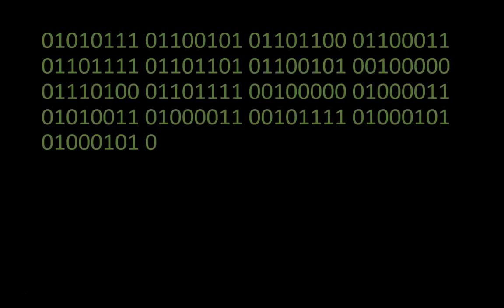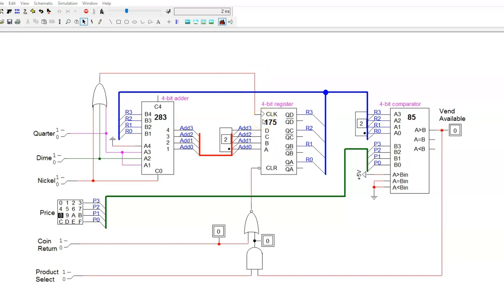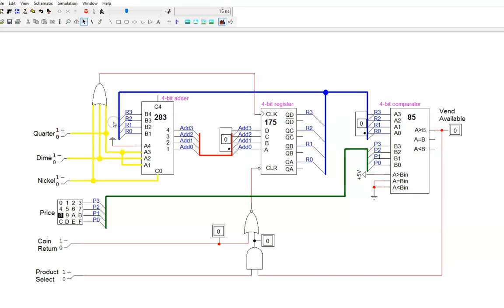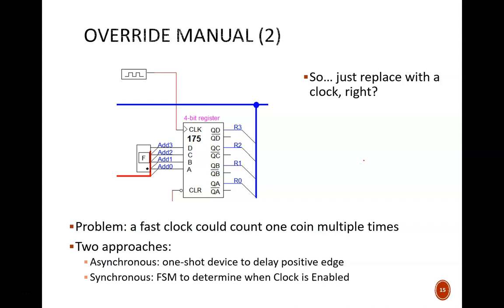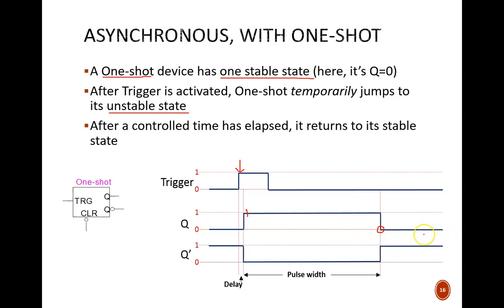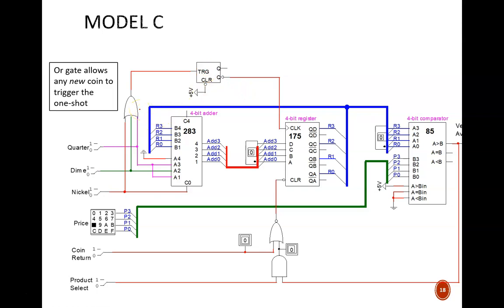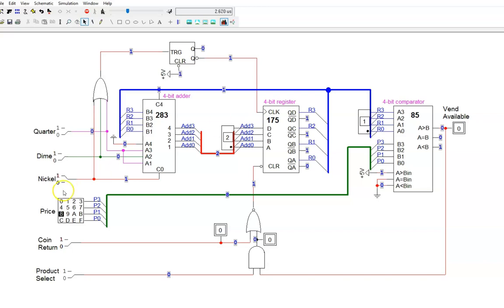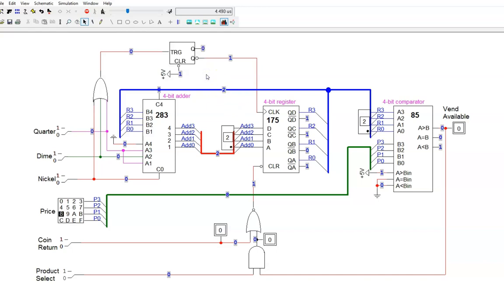Digital Design (120 15a3) Vending Machine model C, one-shot device